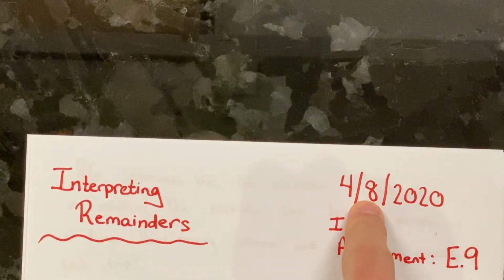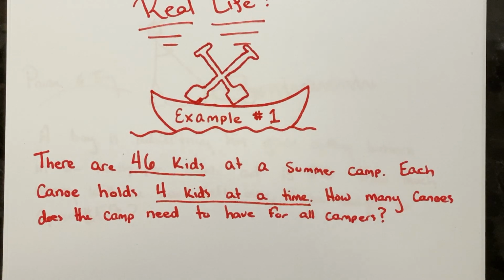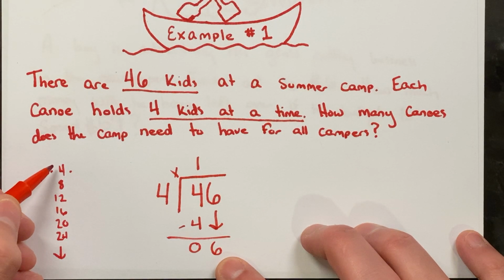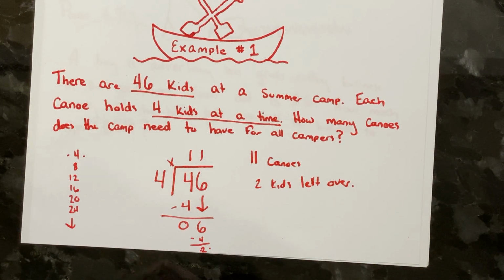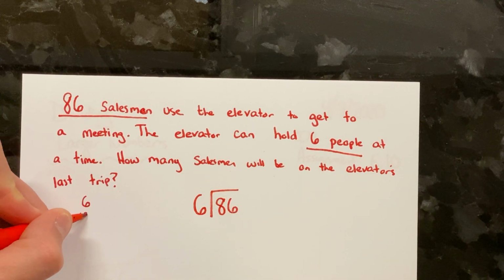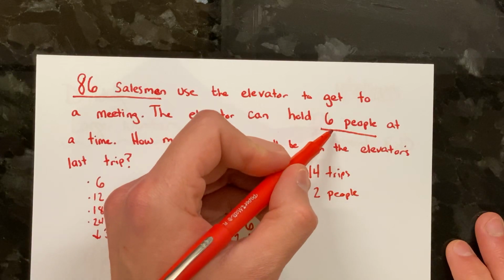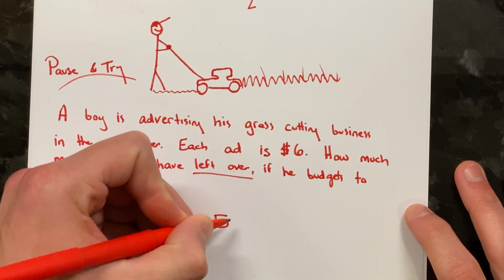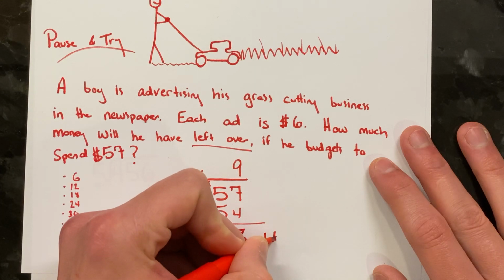4/8 - Interpreting Remainders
IXL: E.9